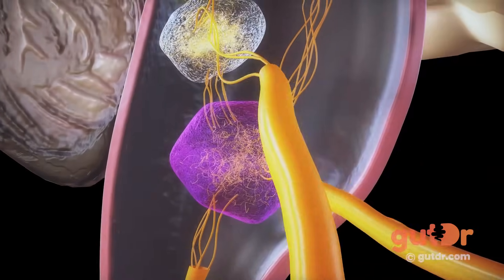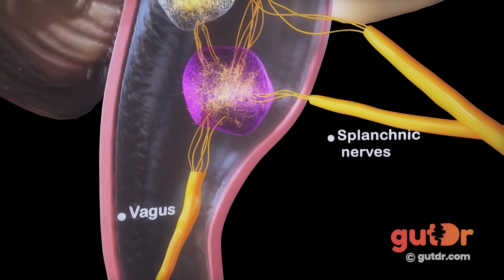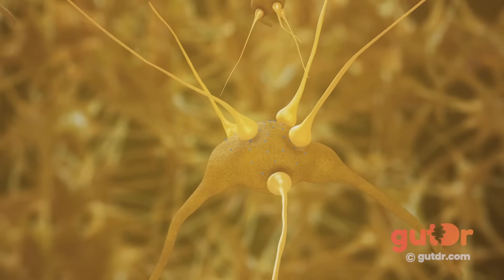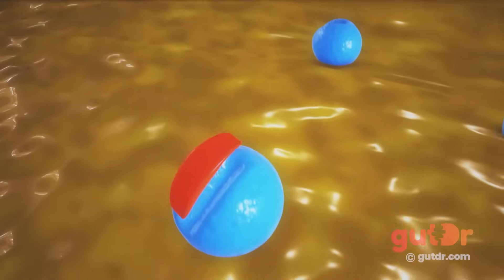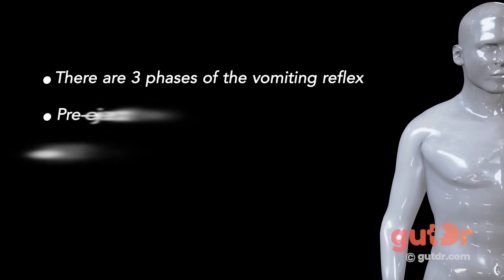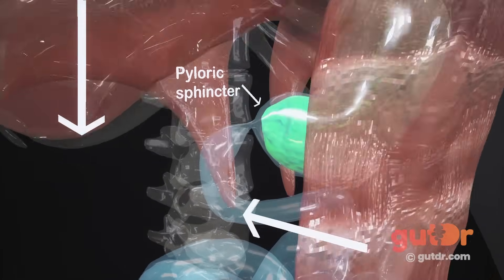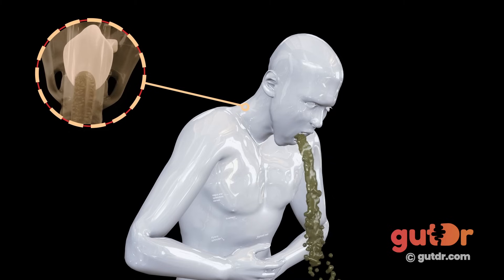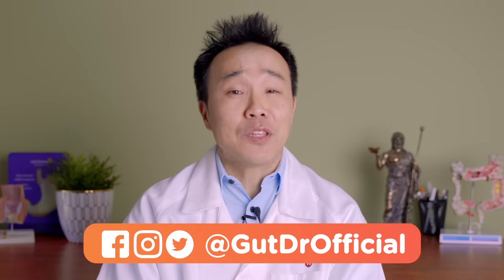What Happens During Vomiting? | The GutDr Explains (3D Gut Animation)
The story of how vomiting (or emesis) occurs is a fascinating one. In this video, the GutDr takes you behind the scenes inside your body.

Keep an eye out for more exciting videos & animations in the near future!

Follow GutDr to keep up with the latest info, and stay on top of your gut health!

barf, barfing, sick, sickness, ill, gut health, gut dr, gutdr, swallowing, belly, colon, vomiting, throwing up,
food, digestion, 3d medical animation, intestine, throat, inside the stomach